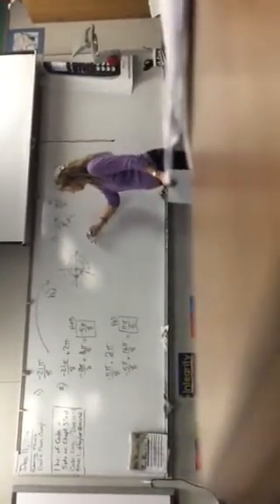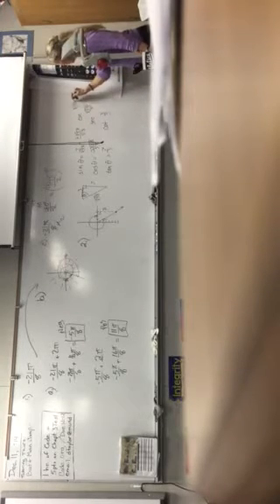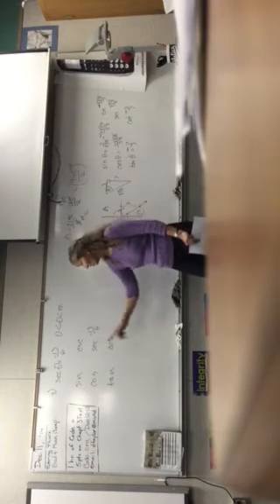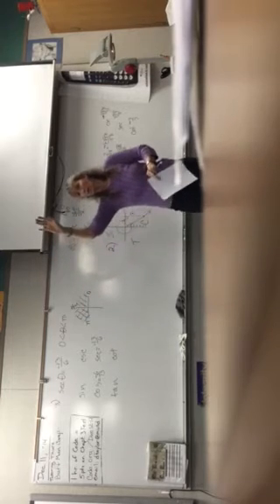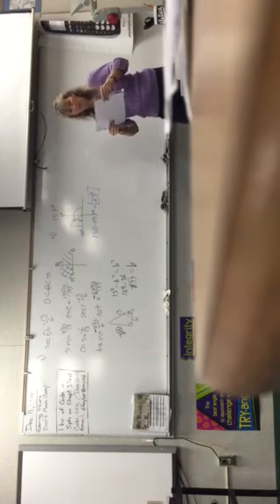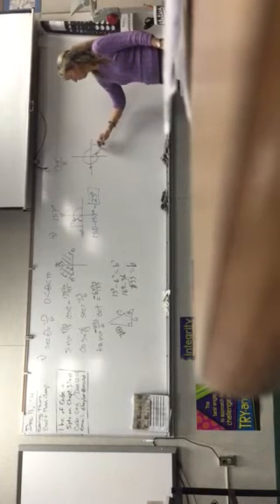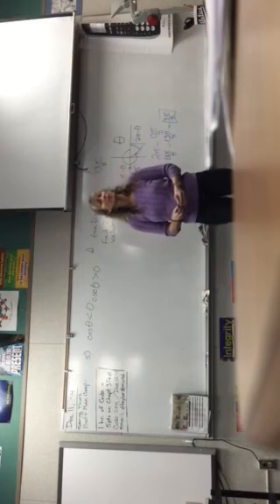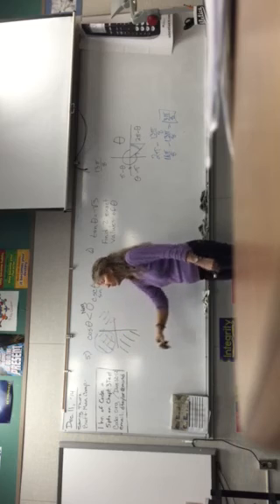Pre Calc Tutoring Ch 4 P1